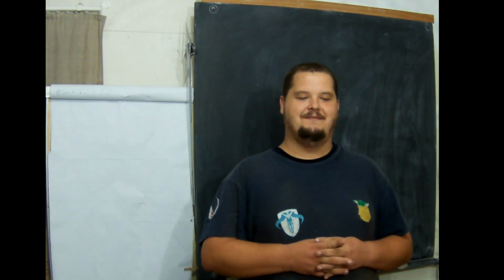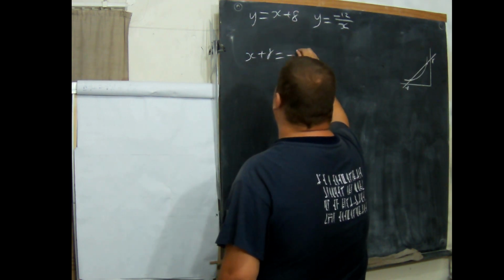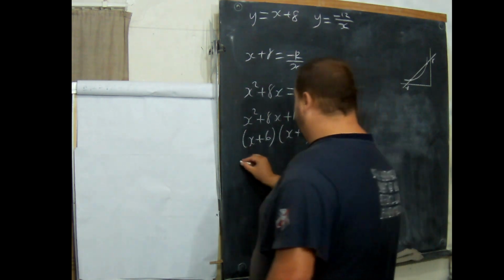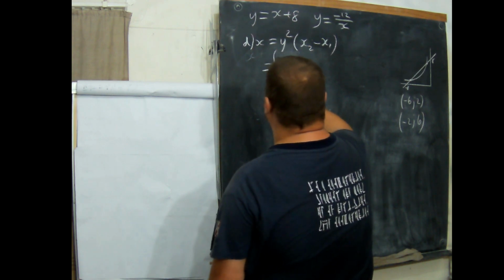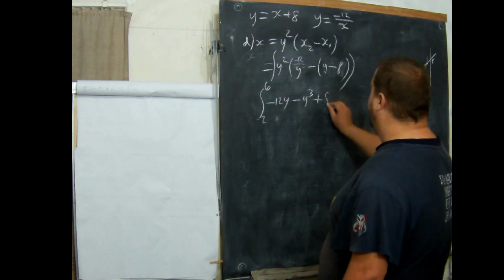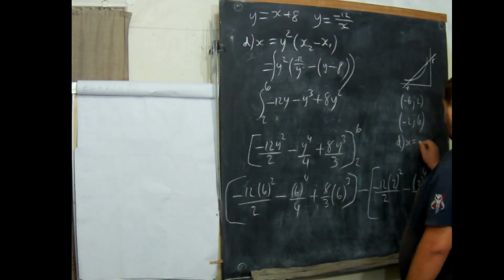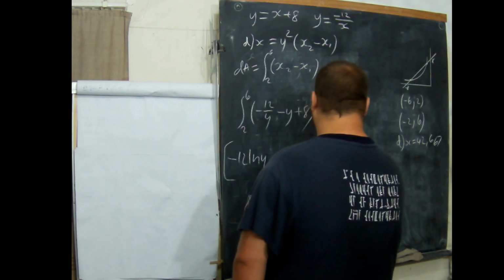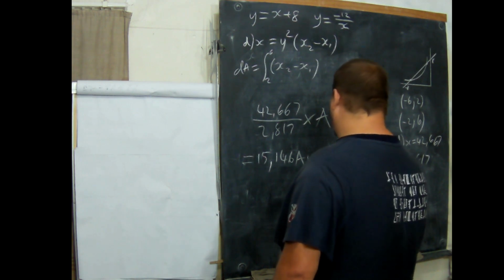N6 Maths 7.1 Second Moment of Area -2nd moment of Area Bound by curves - Worked Example Explained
N6 Maths 7.1 Second Moment of Area -2nd moment of Area Bound by curves - Worked Example

Bank: Capitec
Account: Mr RC Hamshire
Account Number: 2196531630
Type: Savings
Branch Code: 470010
Swift Code: CABLZAJJ

Bank: Capitec
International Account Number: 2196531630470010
Type: Savings
International Swift Code: LISAZAJJ